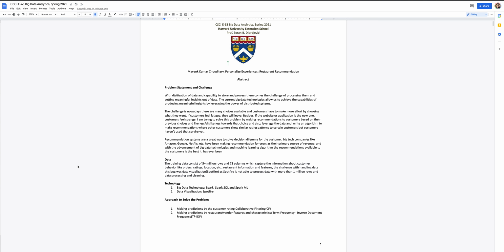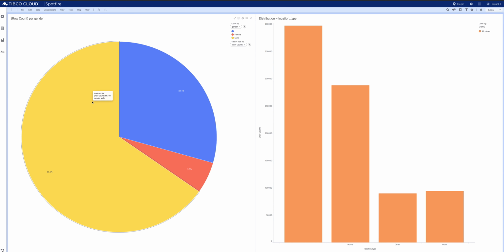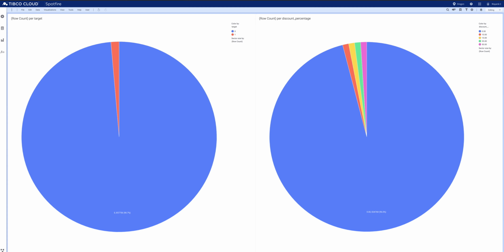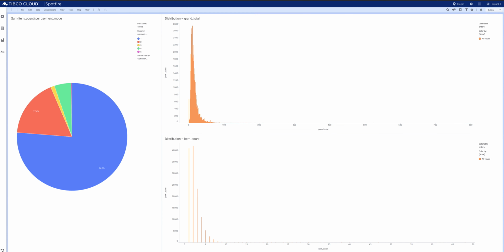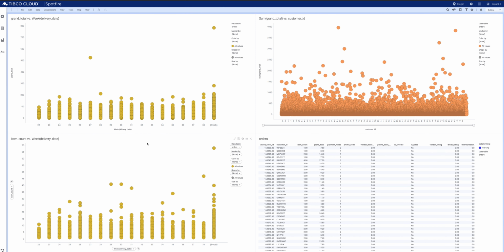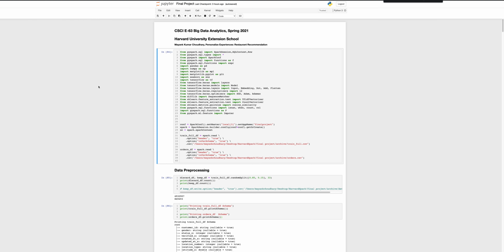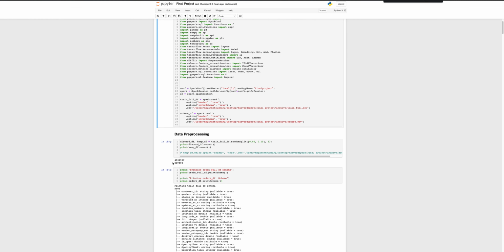CSCI-E63 Mayank Choudhary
2021 Final Project – Personalize Experiences: Restaurant Recommendation